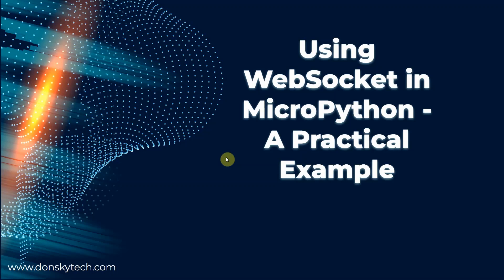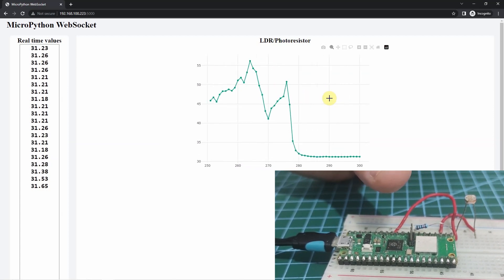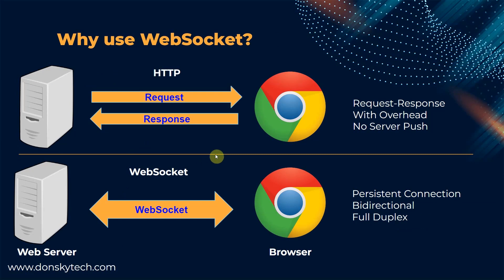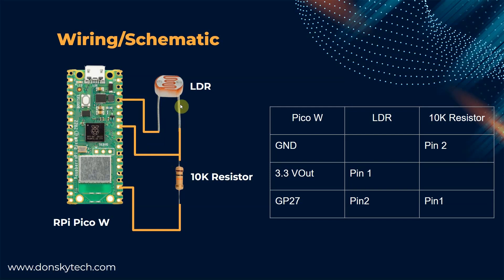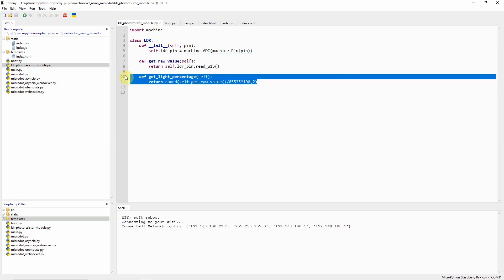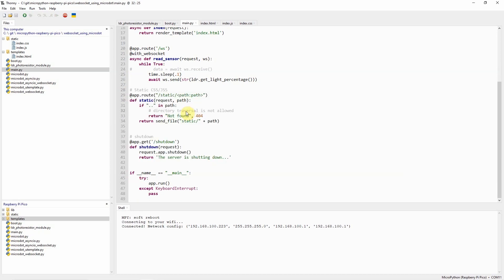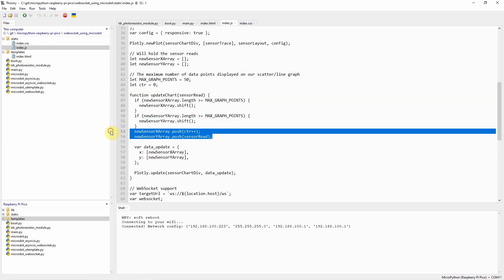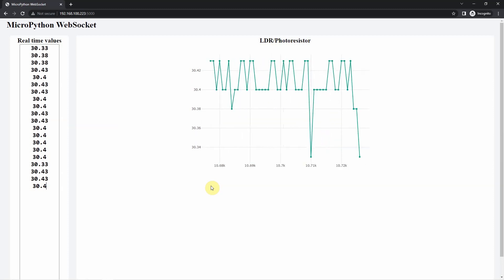Using WebSocket in MicroPython - A Practical Example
This post/video will show you how you can implement your own WebSocket server using the MicroDot web framework and your MicroPython device.

Contents of the Video:
0:00 - Intro
1:30 - Demo
3:07 - DonskyTech
3:51 - Design
4:43 - Why use WebSocket?
6:38 - Wiring/Schematic
7:21 - Code
16:11 - Outro